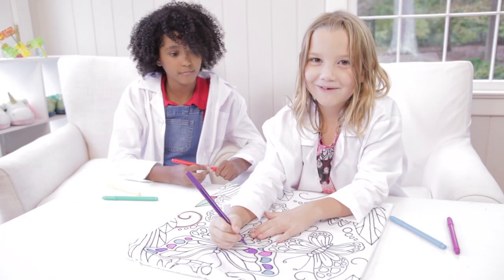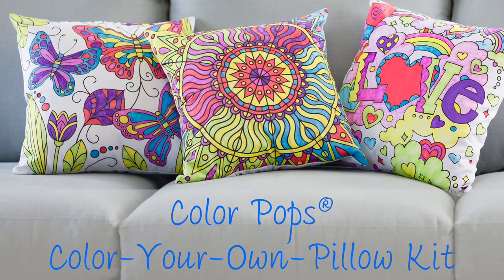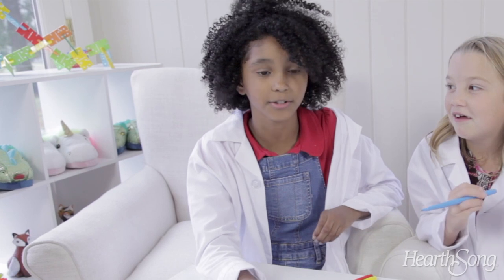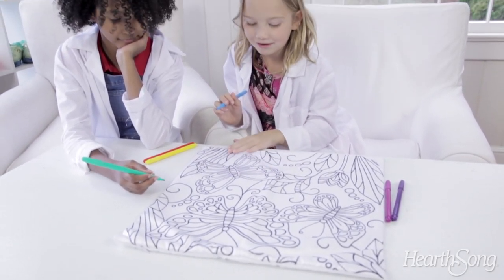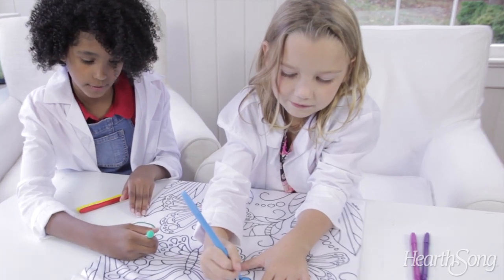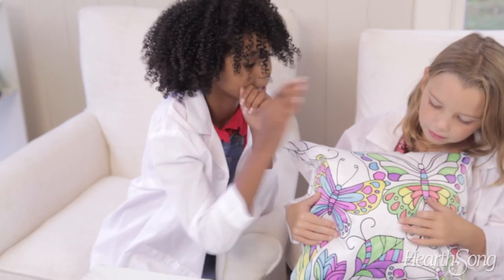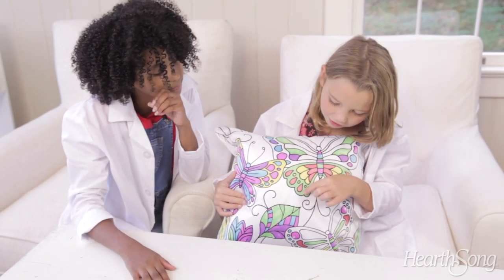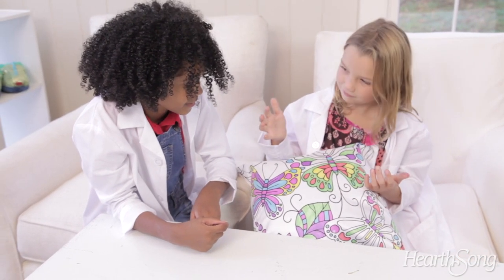Hearthsong's ToyLab - Color Pops Color-Your-Own Pillow Kit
Welcome to ToyLab!  Watch our ToyLab hosts review our Color Your Own Pillow Kit.  Today their rigorous approach involves coloring, singing, hanging out and testing for coziness!